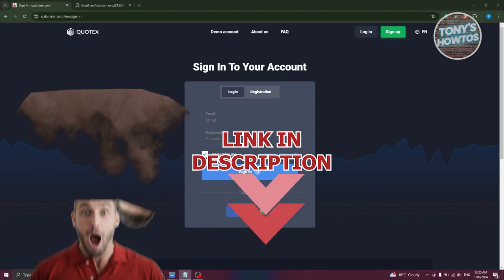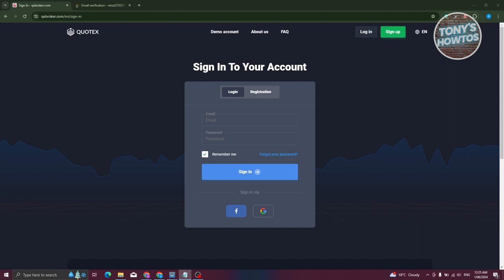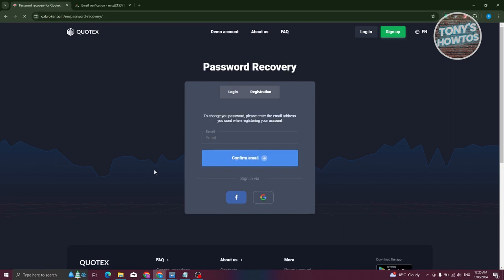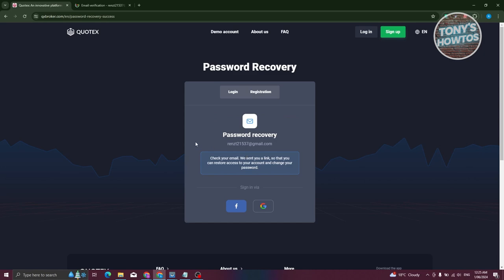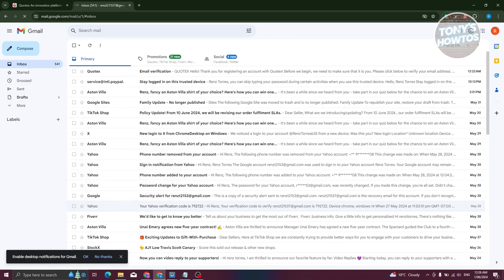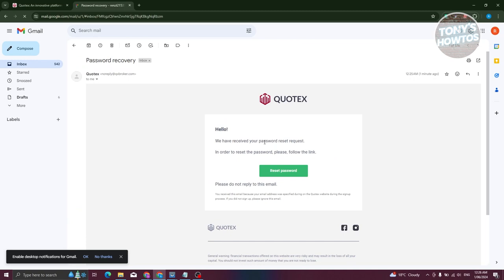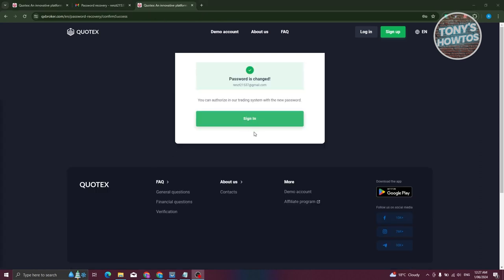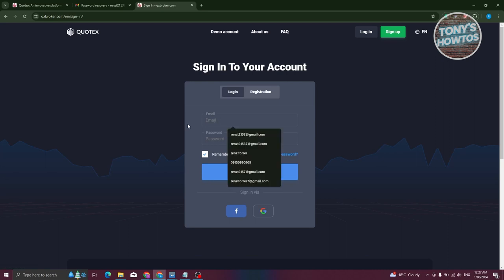How to Recover Forgotten Quotex Password | Quotex Account Reset (2024)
In this video, I show you How to Recover Forgotten Quotex Password | Quotex Account Reset in 2024. The quick and easy tutorial fixed quotex account login problem. Do you want to know step by step how to restore quotex account in 2024? Yes? Great!